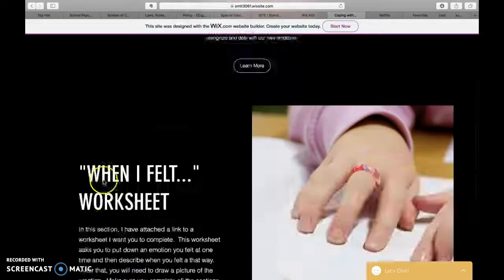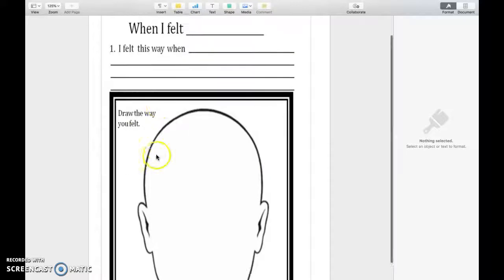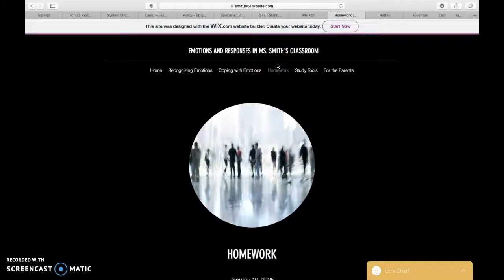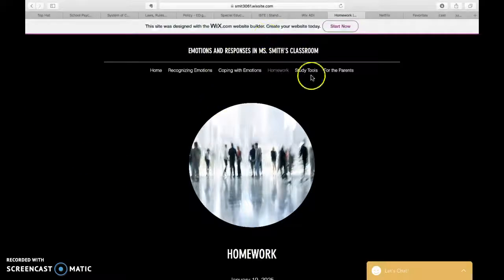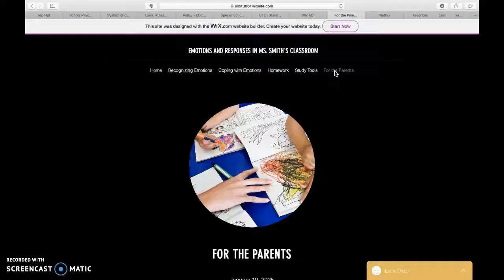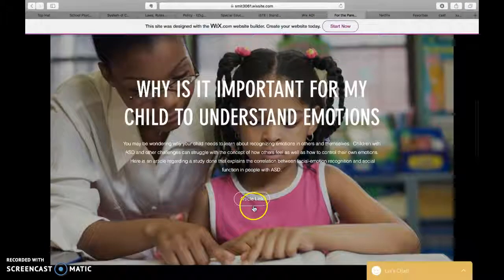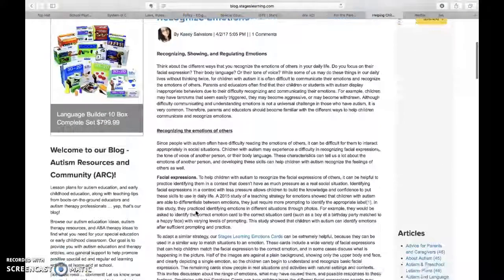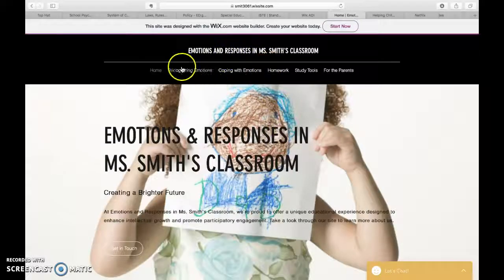EDCI 270 Website Badge